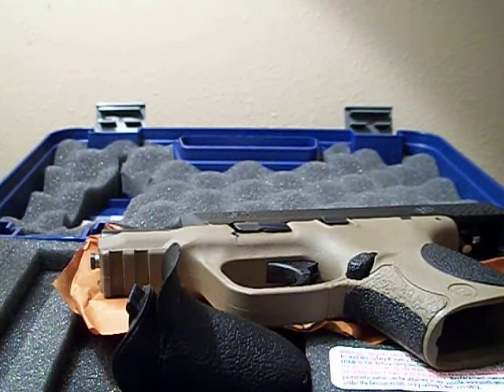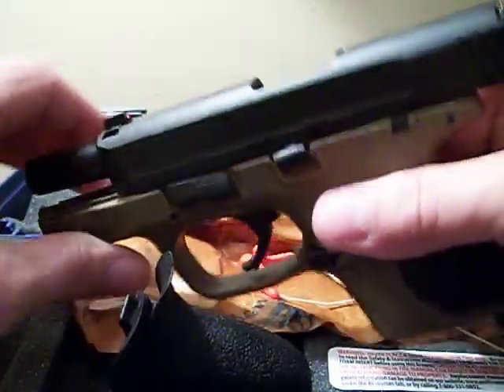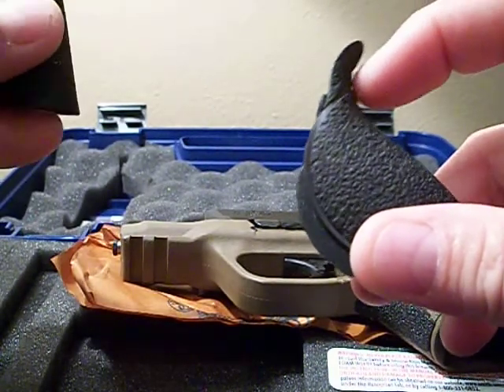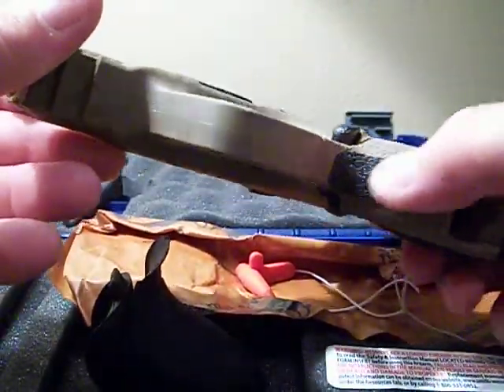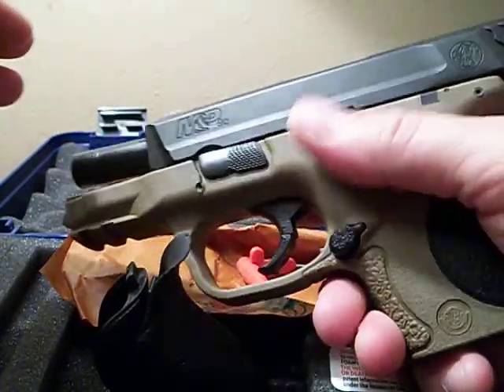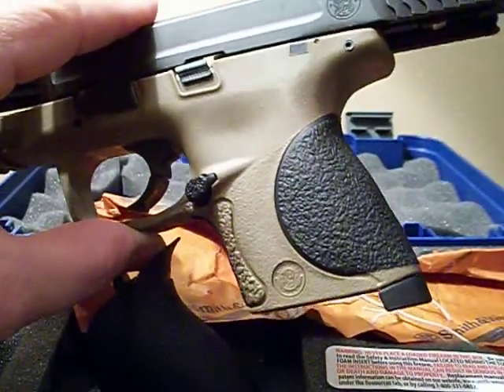M&P COMPACT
SMITH AND WESSON M&P 9C,